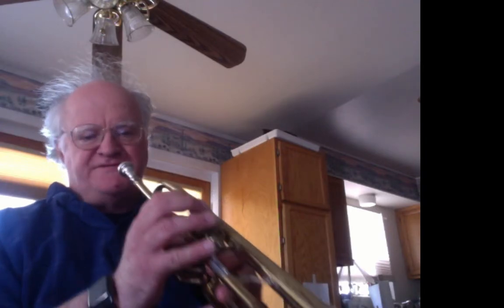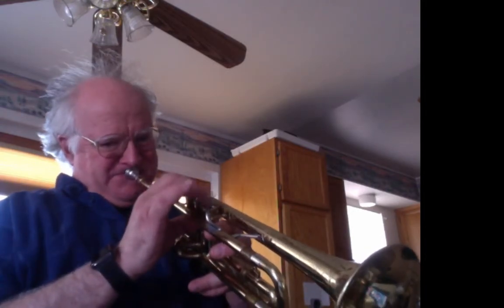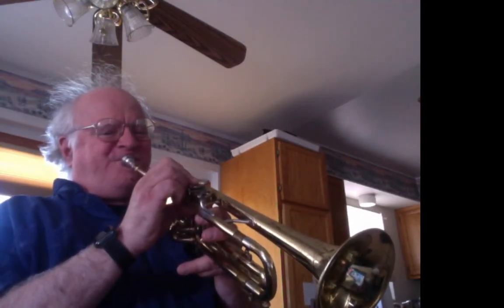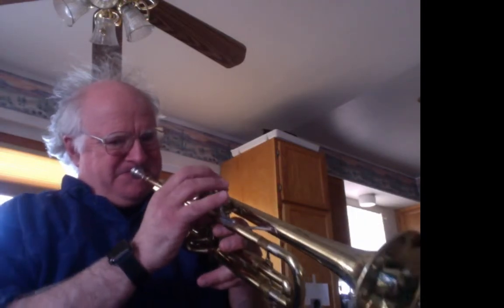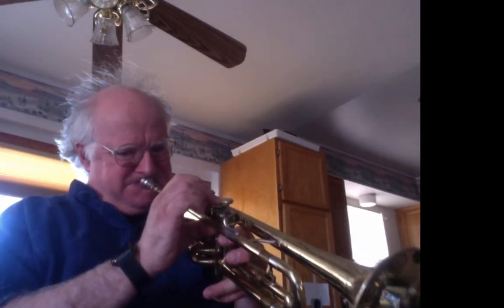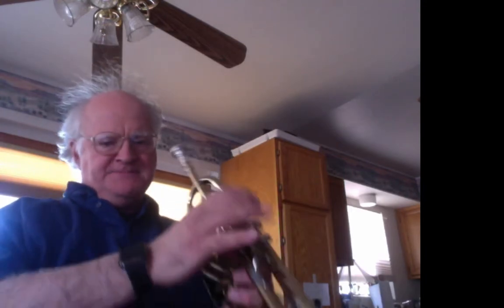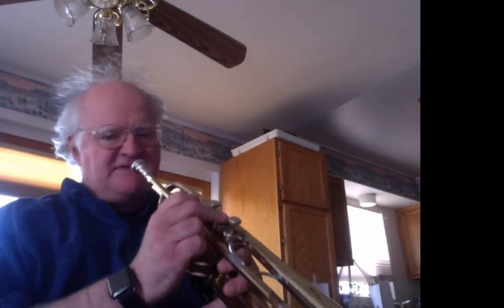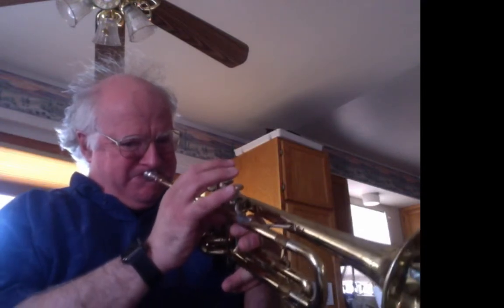Advanced Natural Trumpet Scale Exercise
Did you know you can play a whole scale on the trumpet without the valves?   Here trumpeter Glen Gross demonstrates one such exercise.  Enjoy!